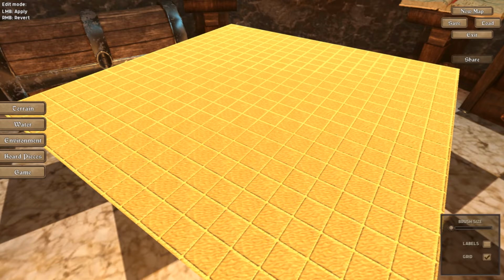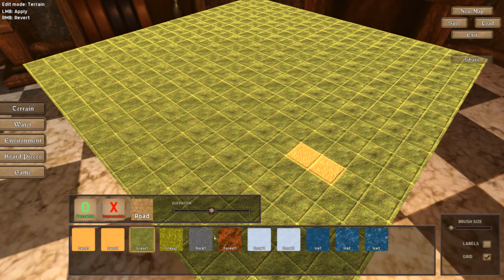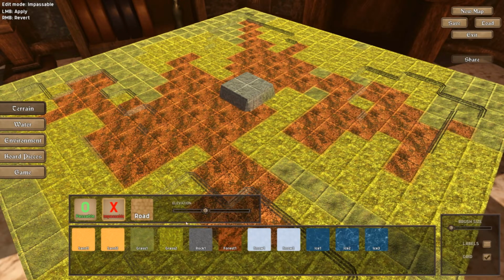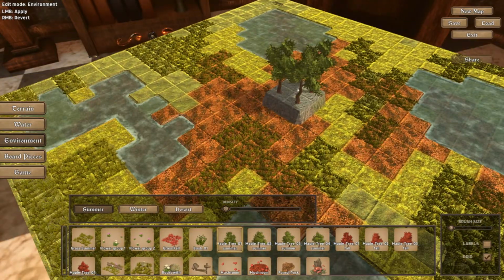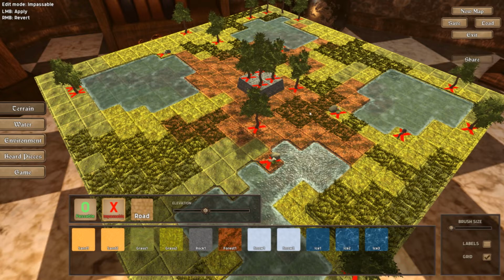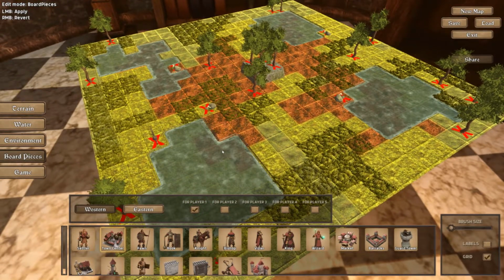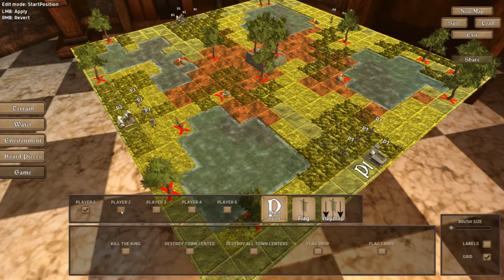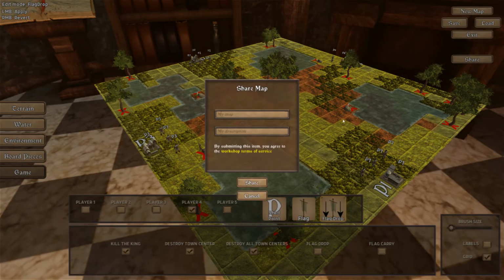Chessboard Kingdoms Map Editor Guide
In this video we are showing how to create a small map for Chessboard Kingdoms using our Map Editor, which comes with the game as downloadable content.